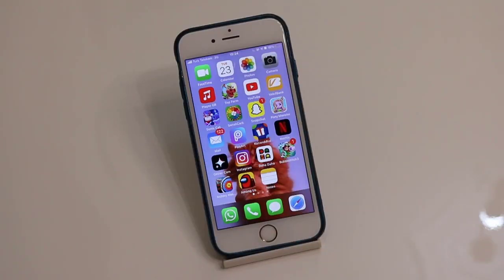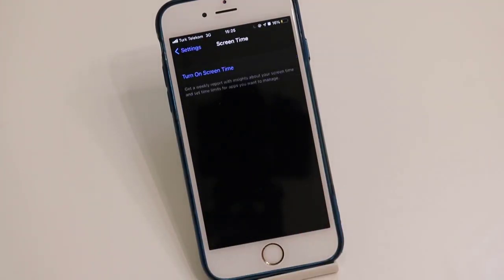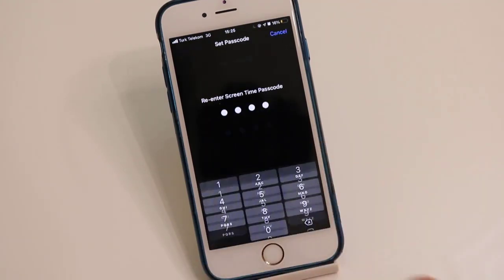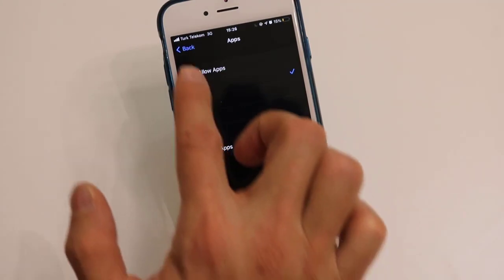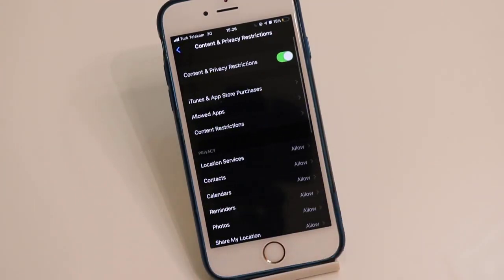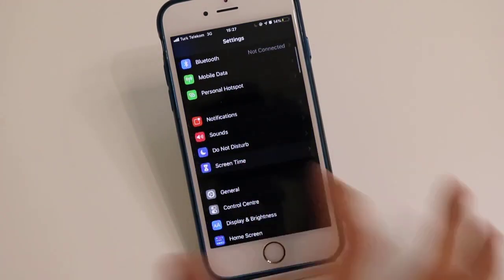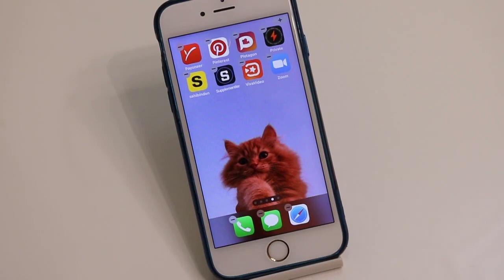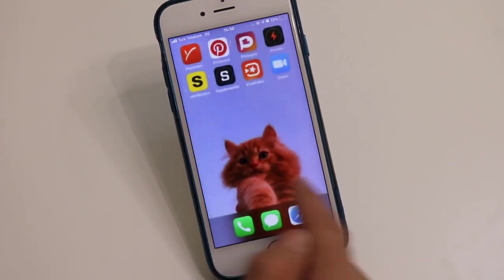2 Ways To Hide Apps On iPhone (2021)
2 Ways To Hide Apps On iPhone 2021

share my videos to your friends

[No App] Get Free Instagram Followers and Likes 2021 | No Human Verification Or Survey Android & iOS